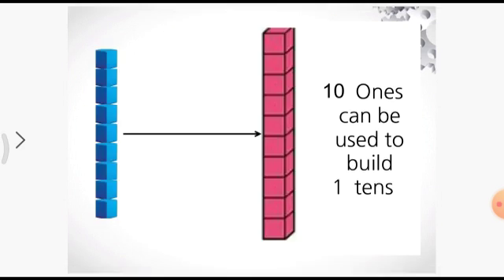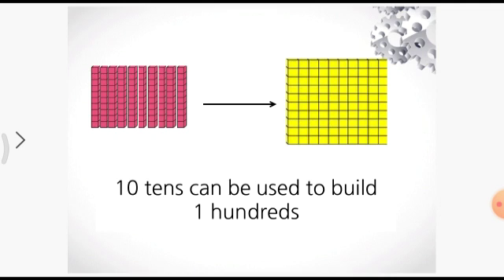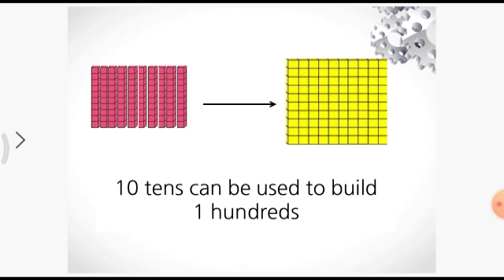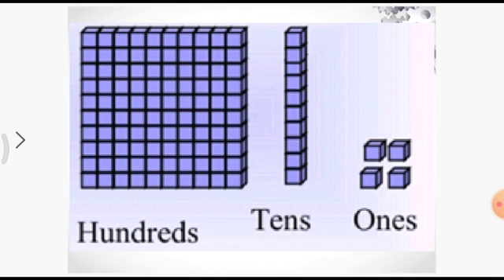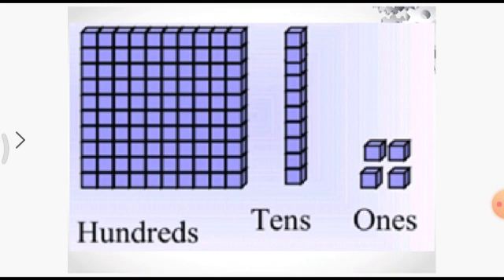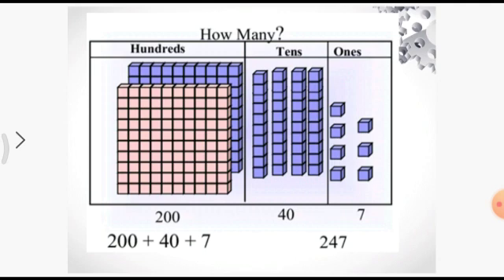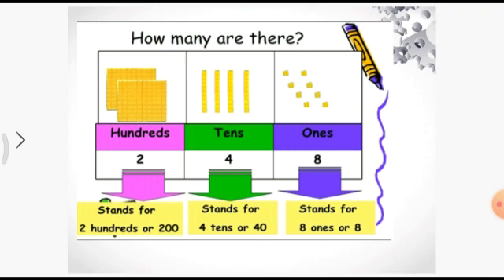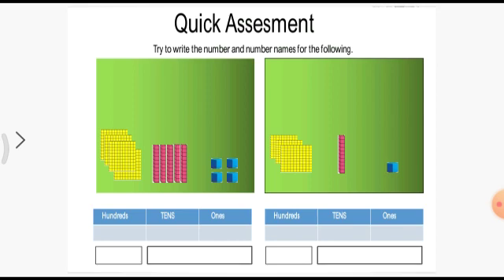Form-2 | Mathematics | Lesson 2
Mrs Reena Raninga